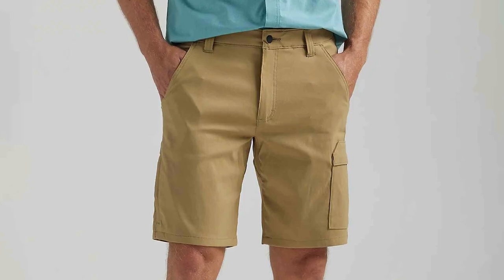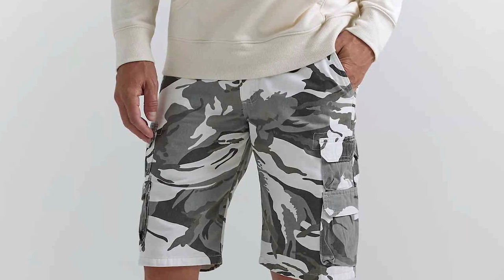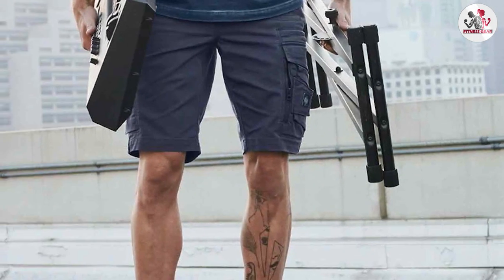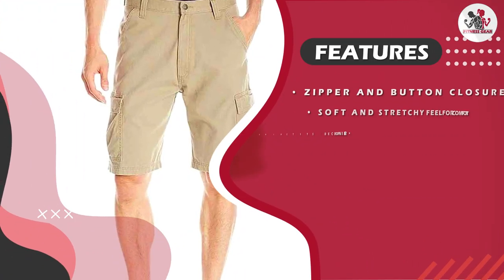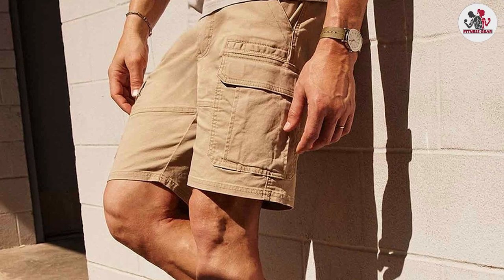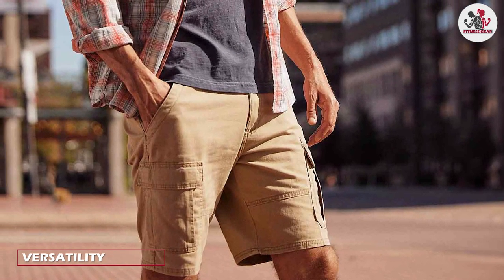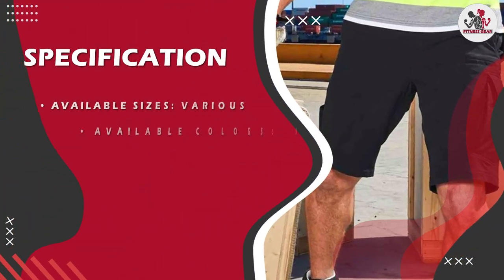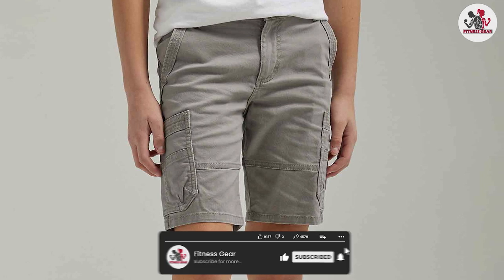Wrangler Men’s Cargo Stretch Short Review - Best Men's Shorts 2023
Wrangler Authentics Men's Classic Cargo Stretch Short:

In this video, we dive into the comfort and style of the Wrangler Authentics Men’s Classic Cargo Stretch Short. Join us as we provide an in-depth review and try-on session to help you make an informed buying decision. Discover the features, fit, and versatility of these cargo shorts, perfect for your summer wardrobe.